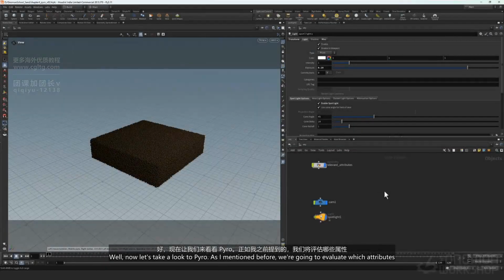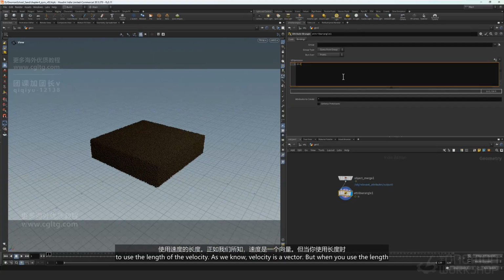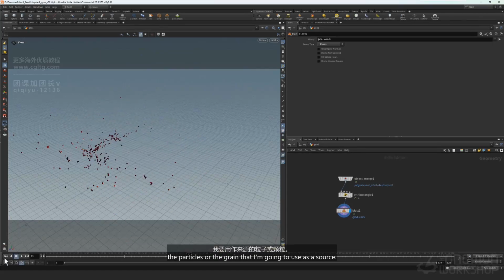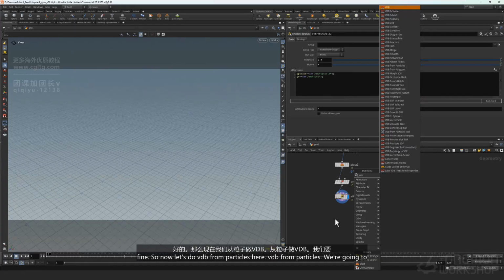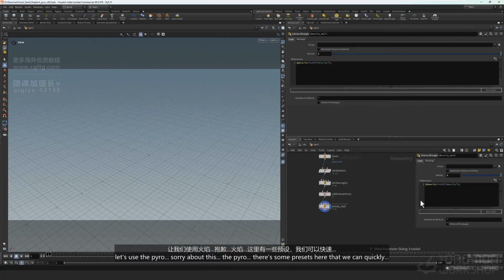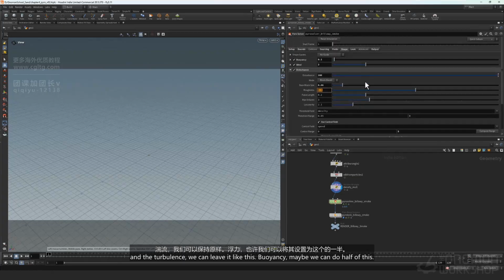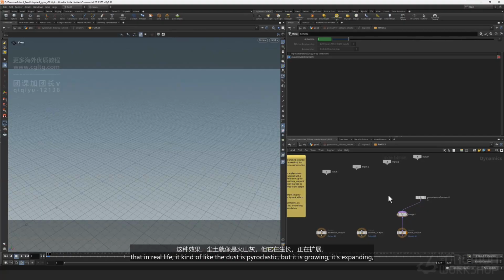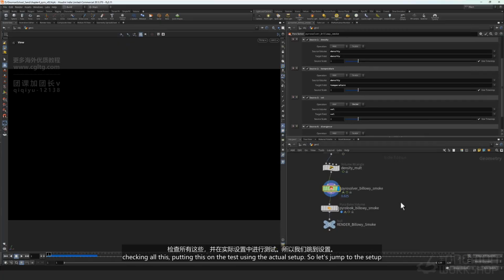04 Quickly set and find relevant properties in Pyro Sims